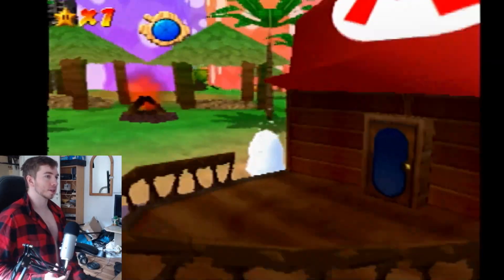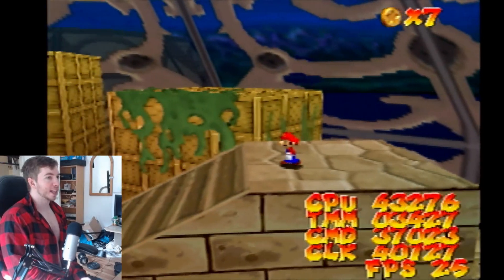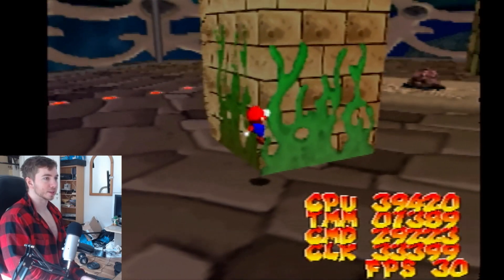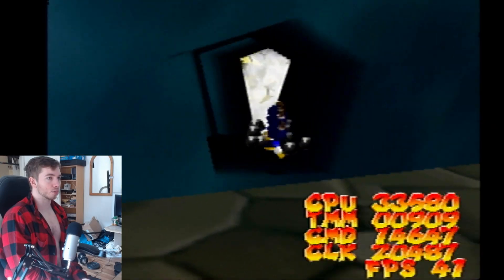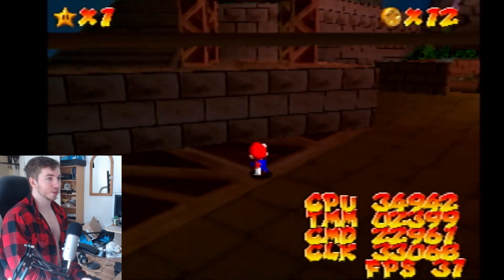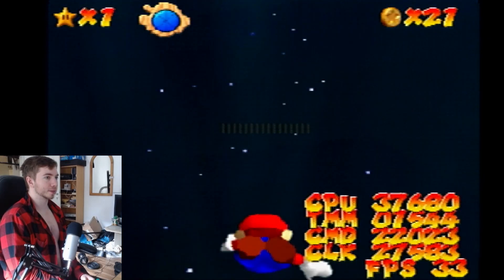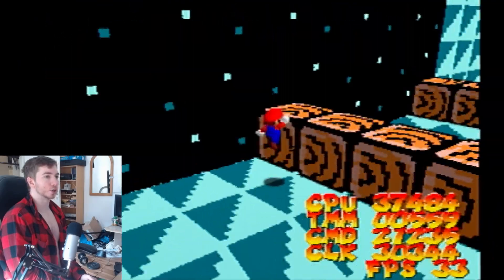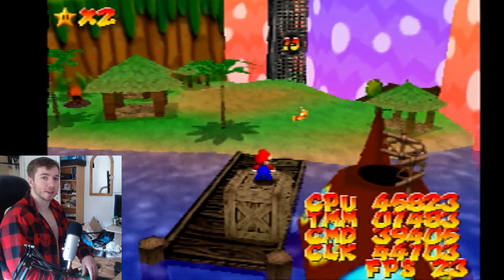Course 2 INSANE PERFORMANCE IMPROVEMENT (Real N64 test)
Crash ported Libultra for me and I've figured out a proper way to deal with AntiAliasing. Looks better and performs better. I love it!